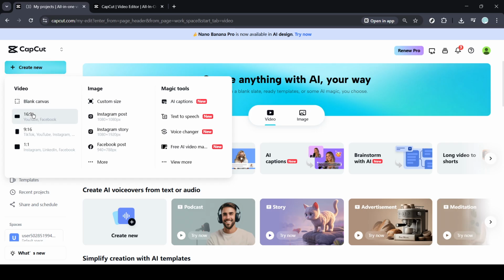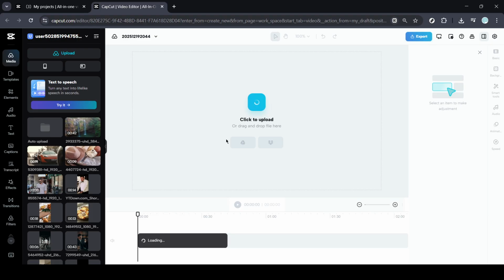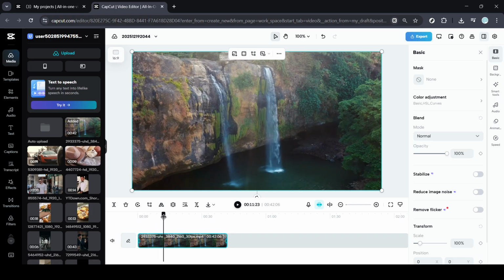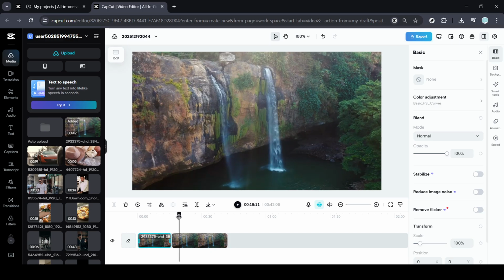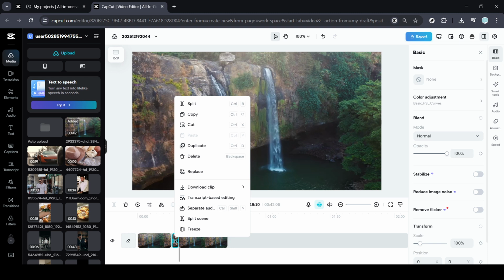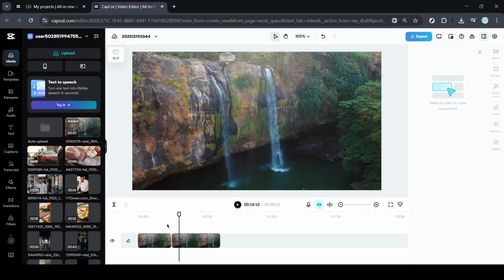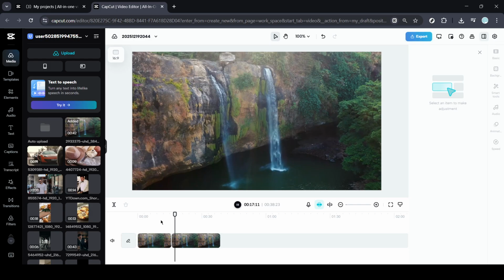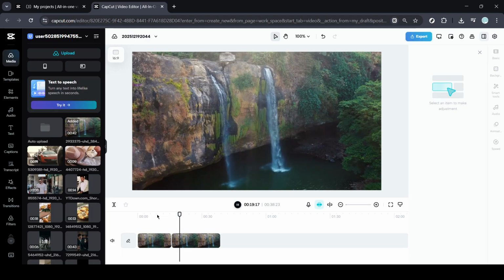How To Remove And Edit The Middle Clips Of Video In Capcut (Tested)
In this video, we discuss how to remove and edit the middle clips of video in CapCut to clean up your footage. You will learn how to use the "Split" tool to isolate and delete unwanted sections from the center of your video without affecting the rest.

00:00 Intro
00:14 Open CapCut and Start a Project
00:35 Add Your Video to the Timeline
00:52 Remove the Unwanted Middle Section
01:51 Tips for a Smooth Transition
02:16 Save and Export